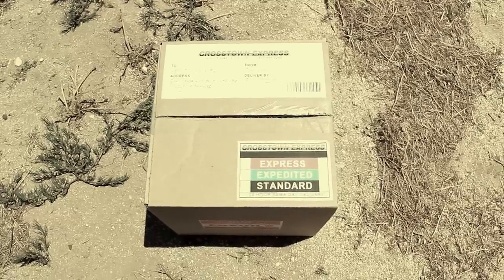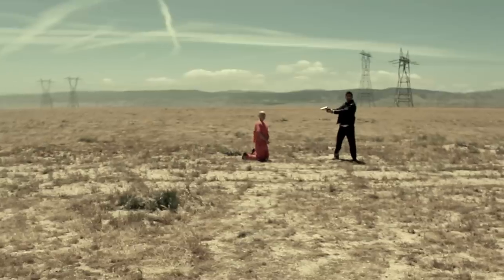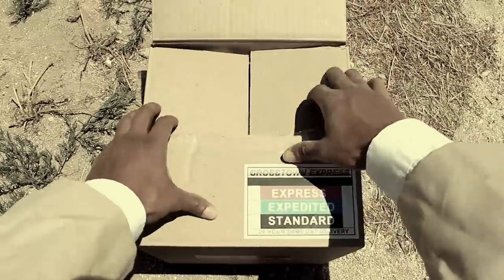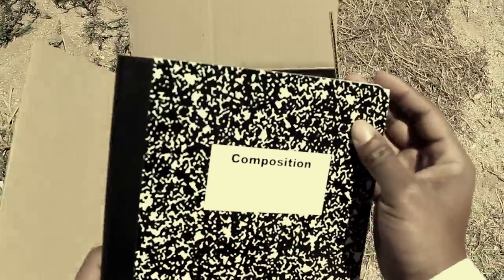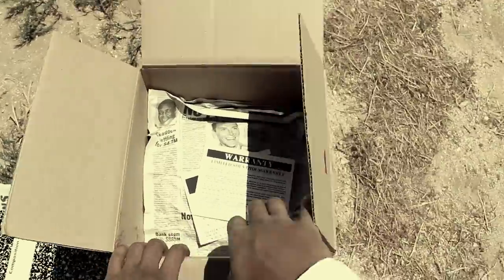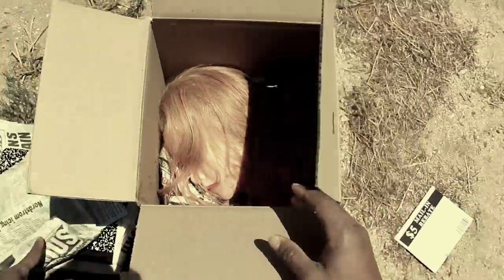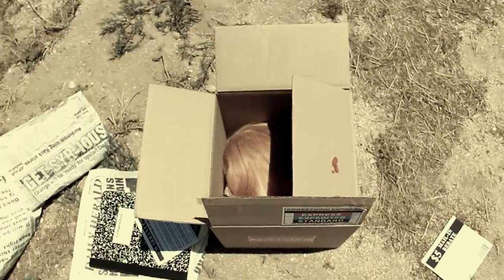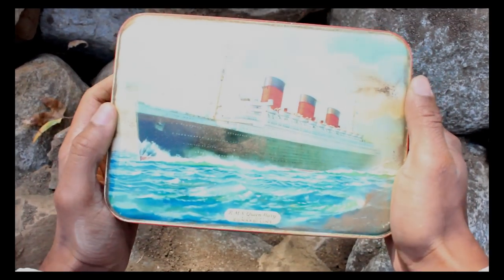Unboxing Gwyneth Paltrow's Head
Morgan Freeman films an unboxing video during the end of the movie Se7en.

Starring:

Tristen J. Winger as Morgan Freeman

Brandon Muller as John Doe

Director: Matthew Scott Hunter

Writers: Matthew Scott Hunter and Brandon Muller

Editor: Brandon Muller

2000 Supercross Champion: Jeremy McGrath